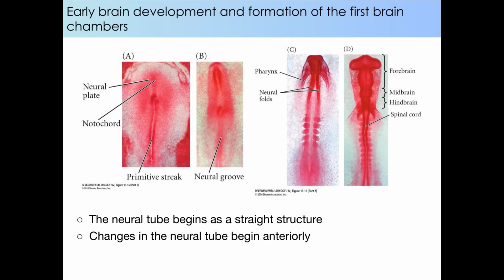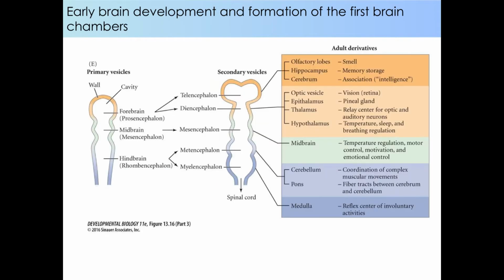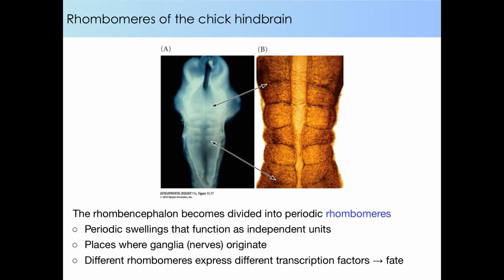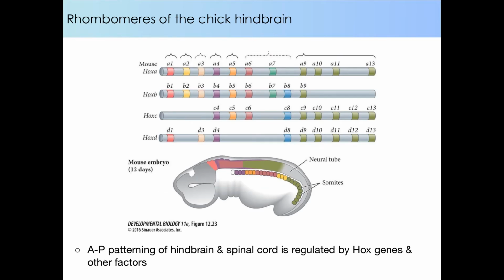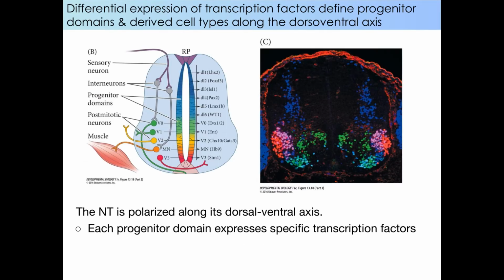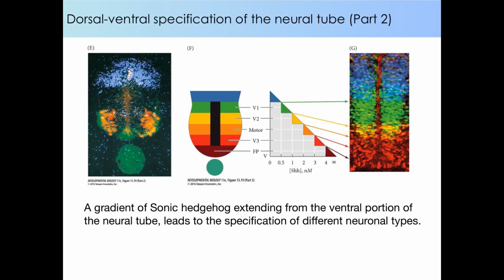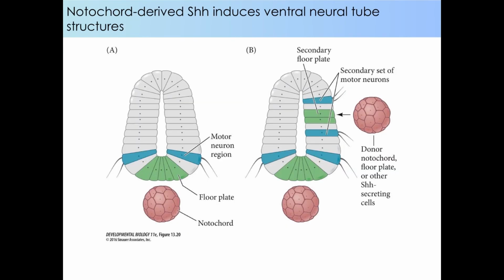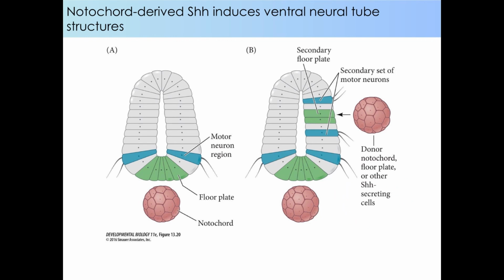PCB 4253 Neural Tube Patterning - Chapter 13 Part 5